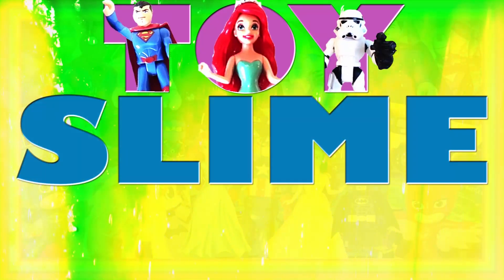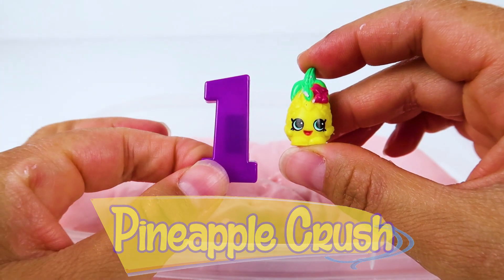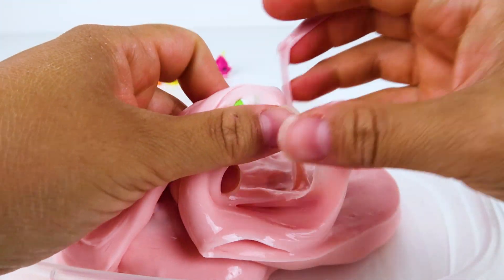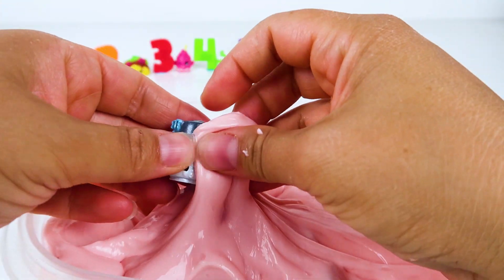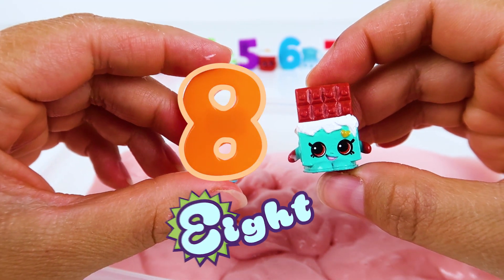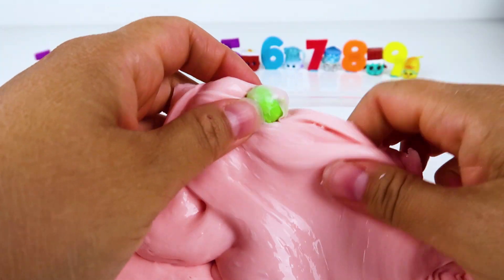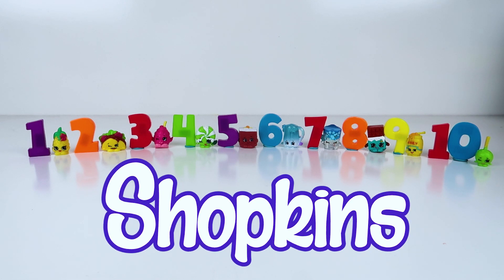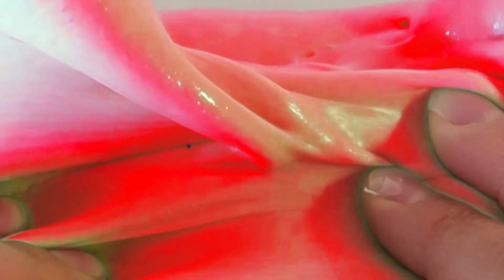Learn Numbers and Counting with Shopkins Food Blind Bag Packs and Slime! Toy Slime Fun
Learn Numbers and Counting with Shopkins Food Blind Bag Packs and Slime!